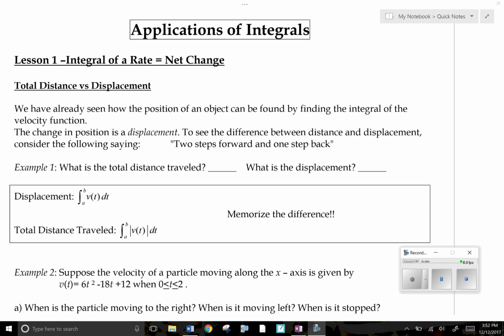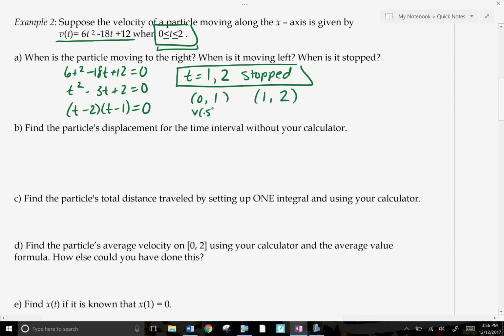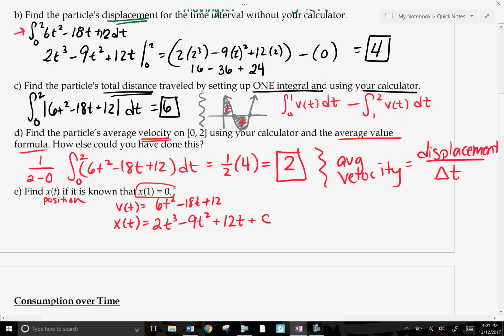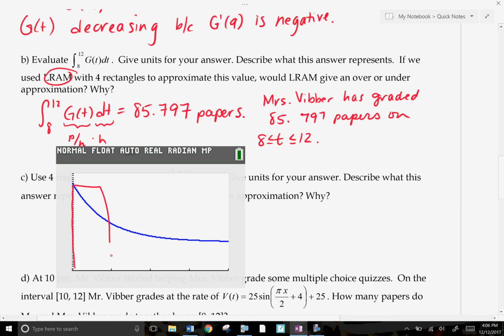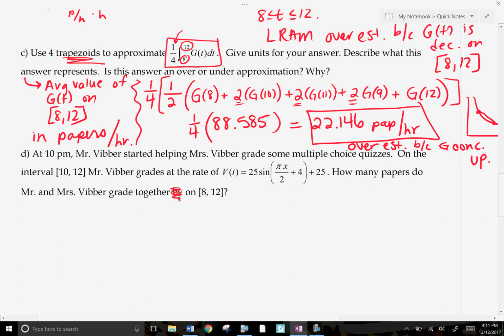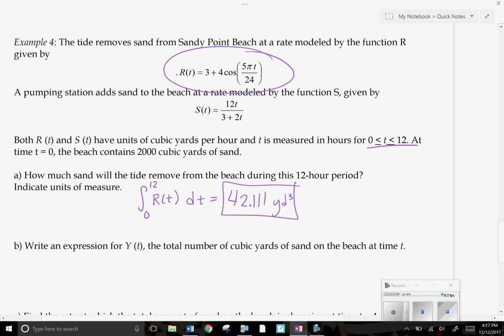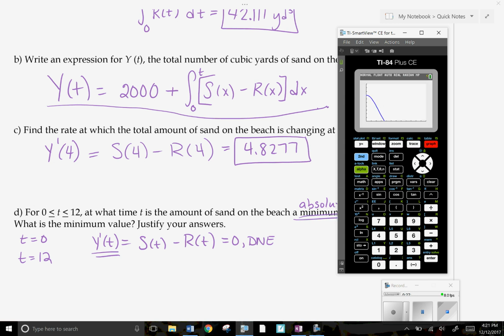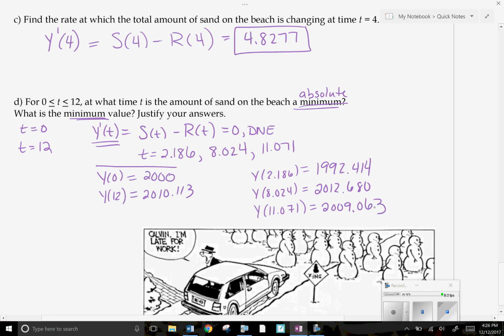integral Rate Net Change